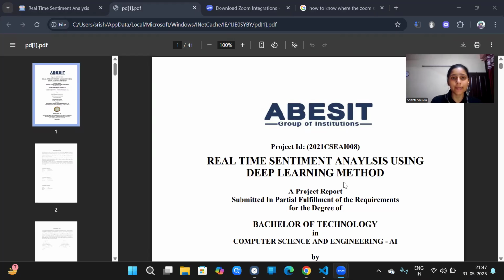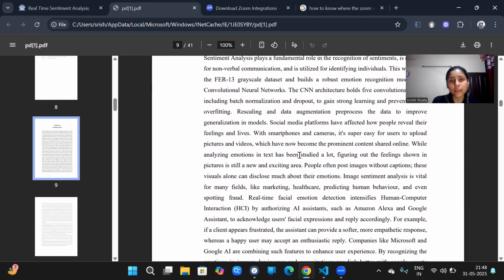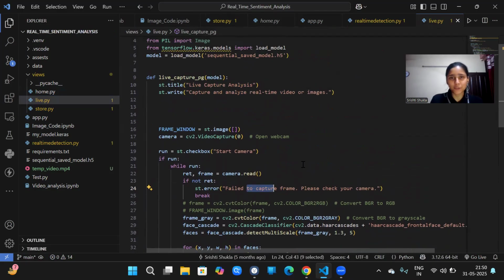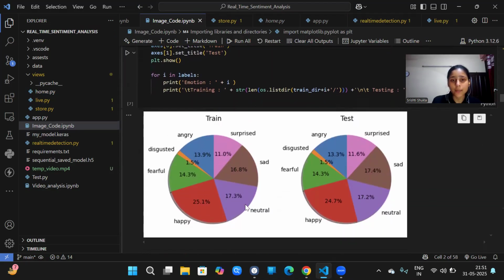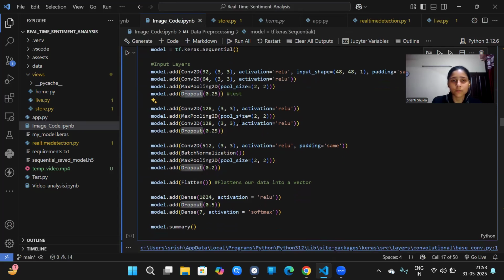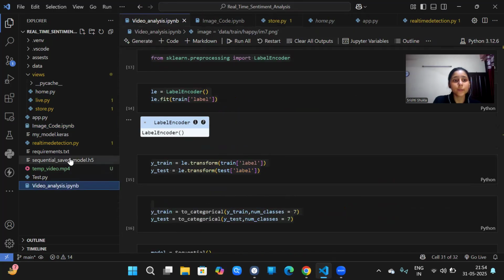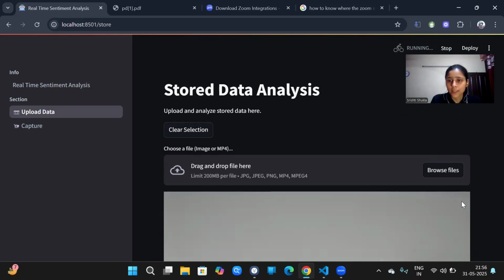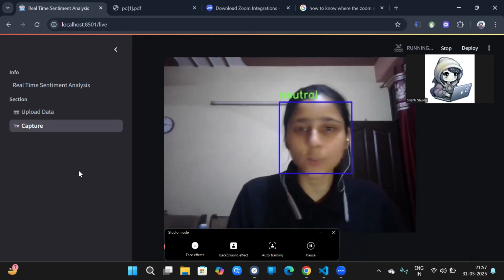Project Presentation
This video showcases a deep learning project that detects facial emotions in real-time using a Convolutional Neural Network (CNN) trained on the FER2013 dataset. It supports both image and video input, with a web interface built using Streamlit.